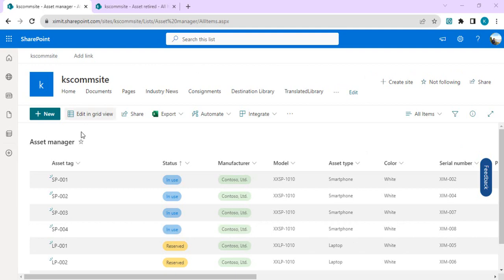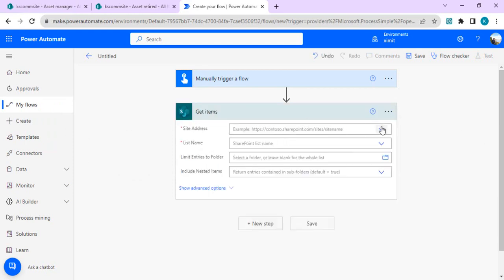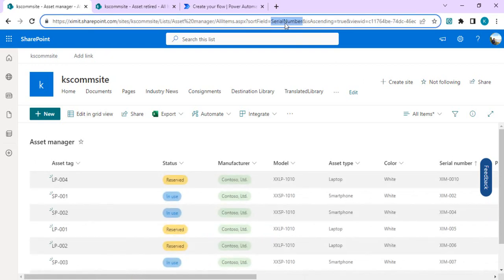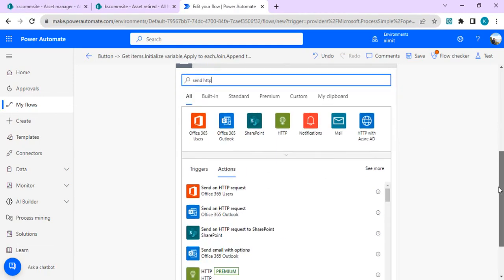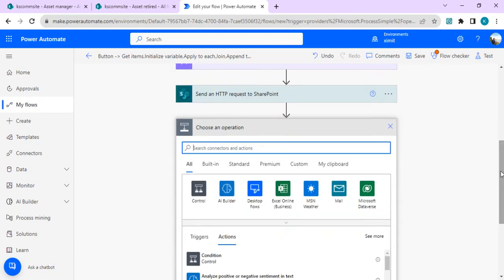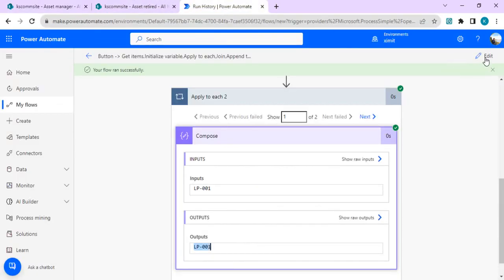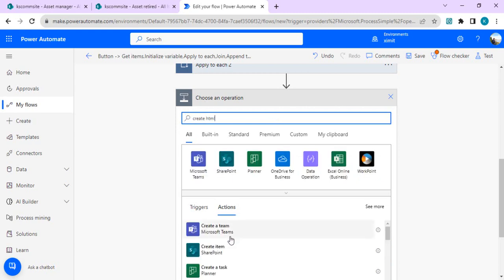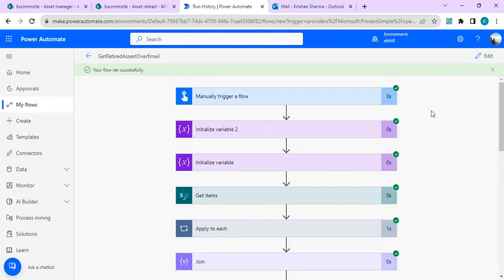Power Automate - Join between SharePoint Lists using dynamic filter query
This video explains how two sharepoint lists can be joined (left join same as sql) to get table with rows and columns based on dynamic filter query.